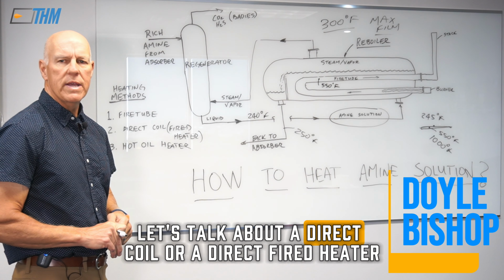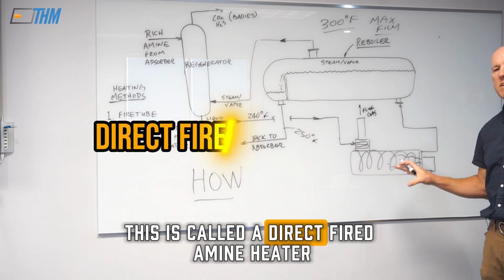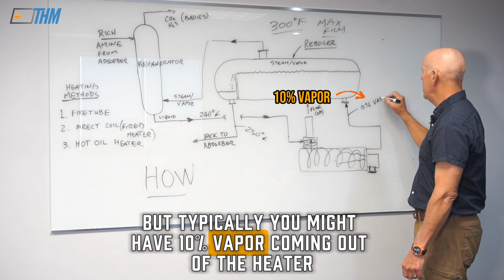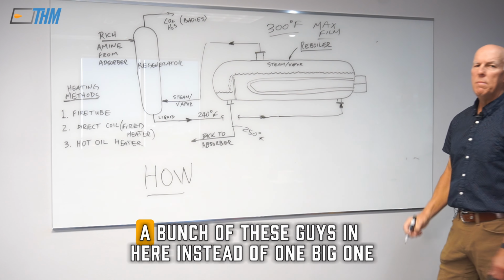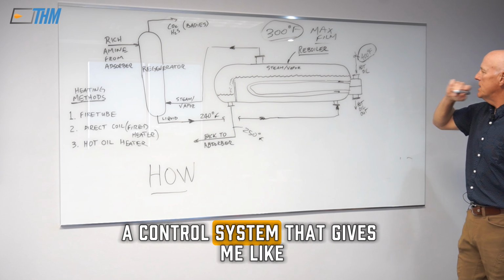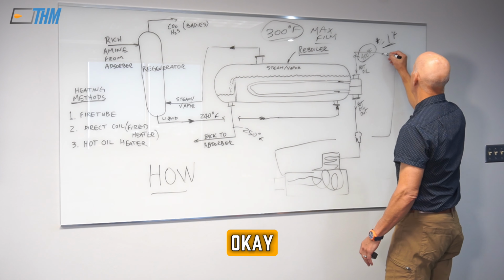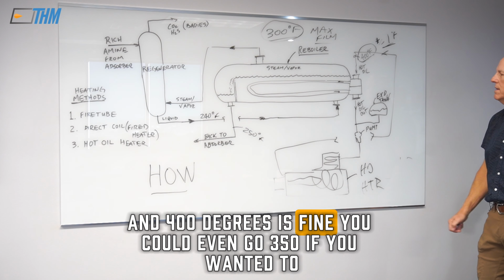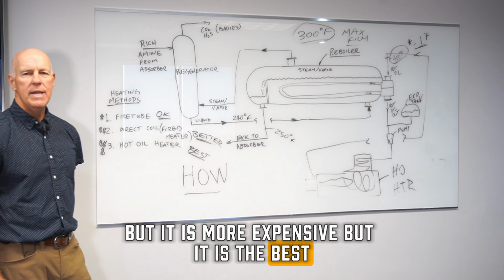GOOD, BETTER, BEST - PART TWO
Efficiently removing H₂S and CO₂ is essential for optimal midstream gas processing, and the right heating system can make all the difference. In Part Two of our "Good, Better, Best" series, we explore why Hot Oil Systems are the ultimate choice for modern amine plants.

Discover how Hot Oil Systems:

Protect your amine from thermal degradation, ensuring longer system life
➡️ Enhance reliability for smoother operations
➡️ Minimize costly downtime, keeping your plant running efficiently

If you're looking to upgrade your current system or optimize performance, this video provides valuable insights to help you make informed decisions. Watch now to learn how Hot Oil Systems can elevate your amine plant's performance to the next level!